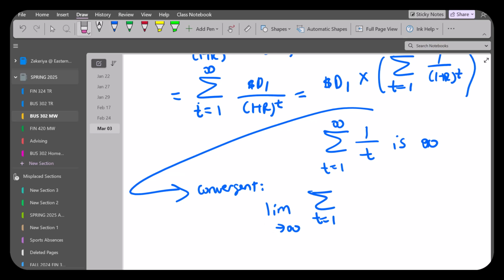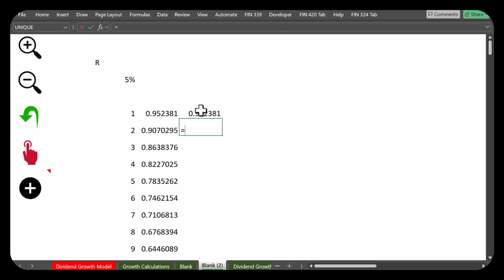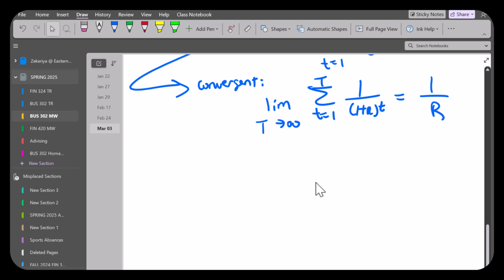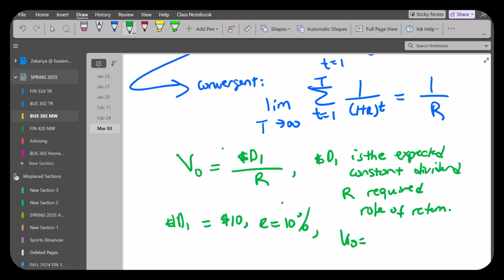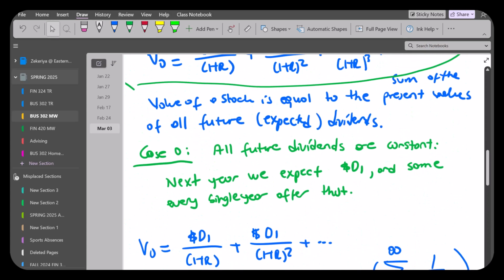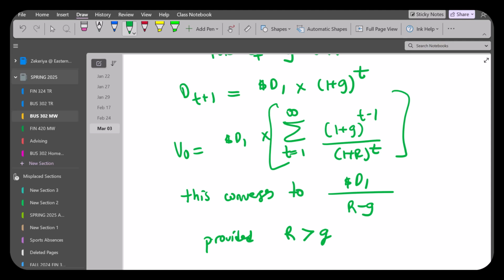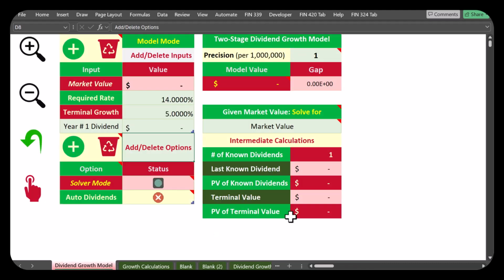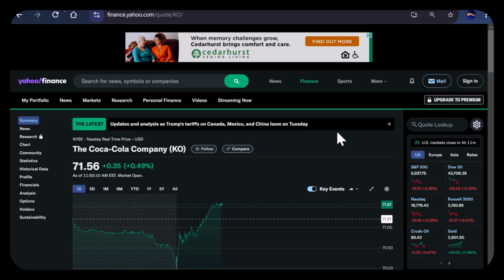SPRING 2025 BUS 302 MW Mar 3 Part 3 of 6